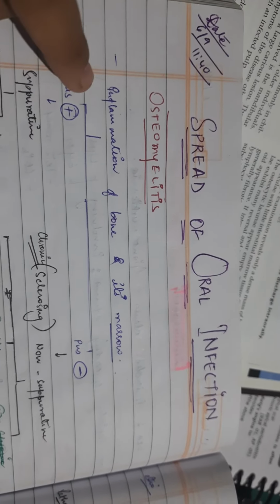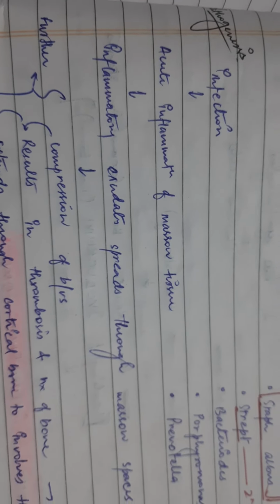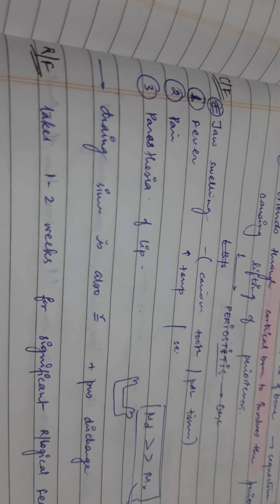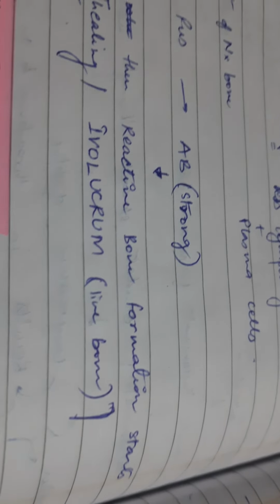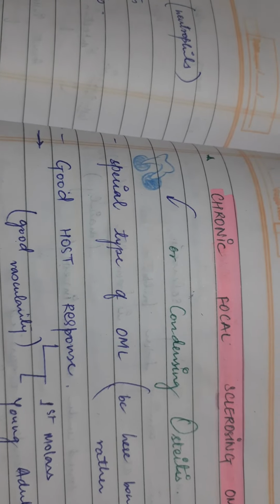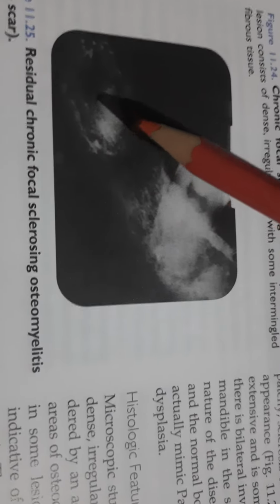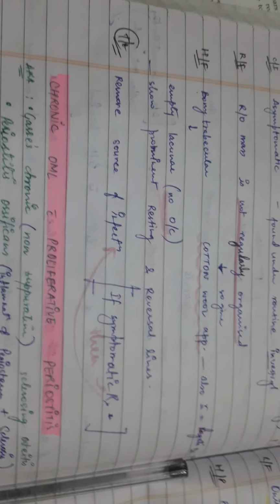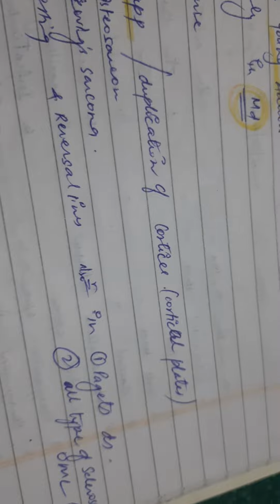Osteomyelitis (Oral Pathology)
Spread of oral infections